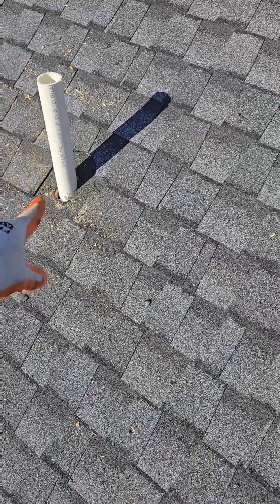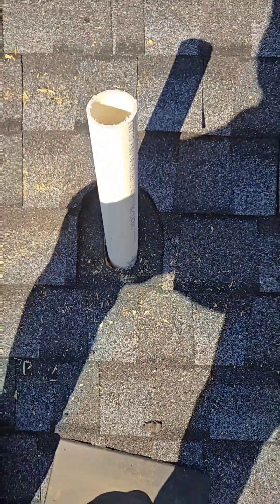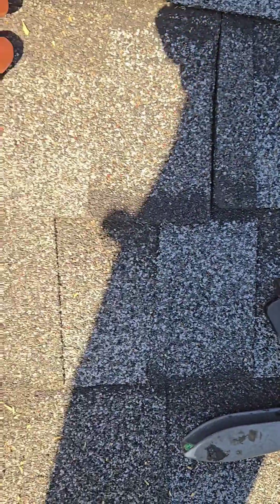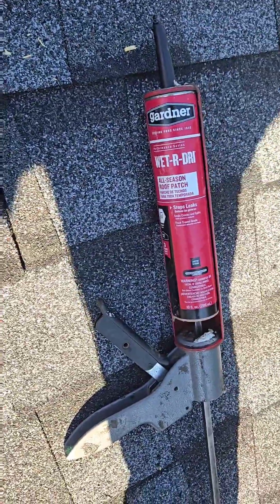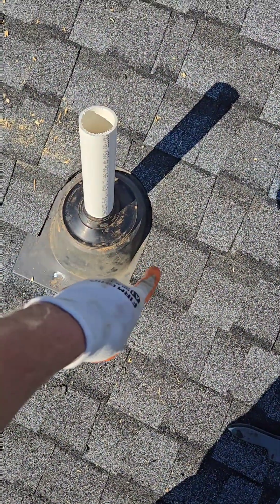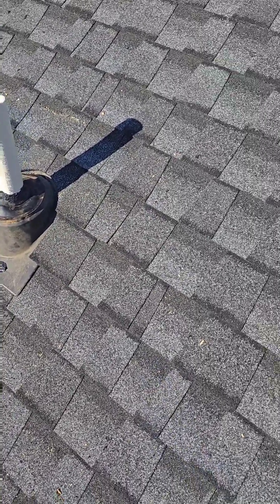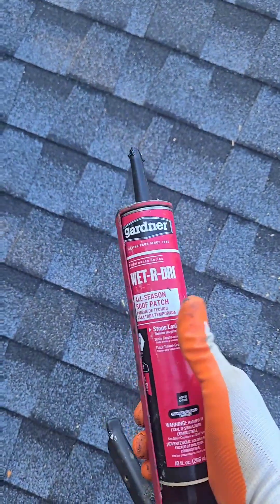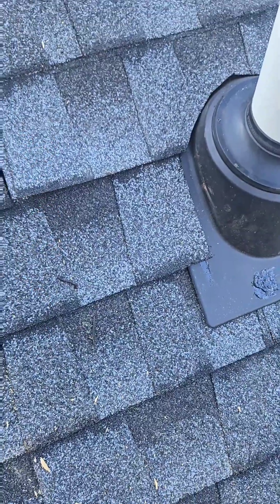Roofer Teaches Plumbers To Install A Pipe Boot On New Construction Asphalt Shingle Roof.